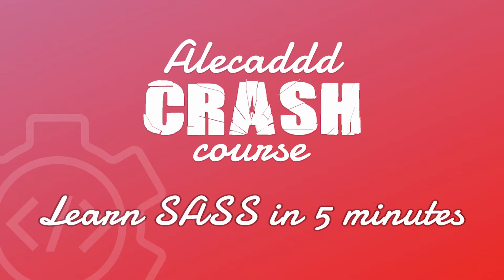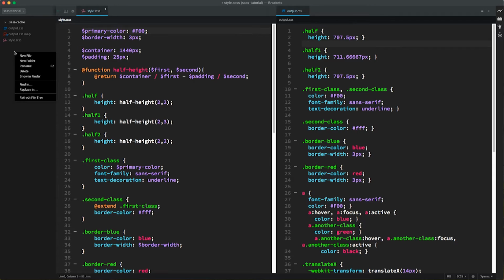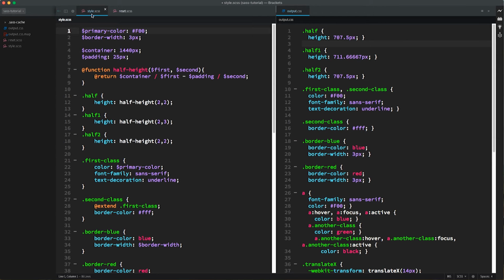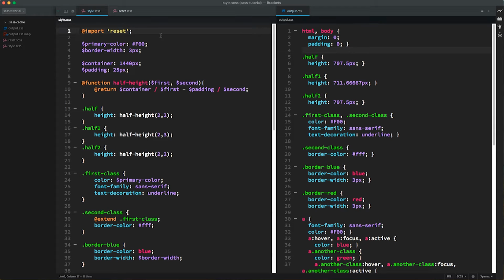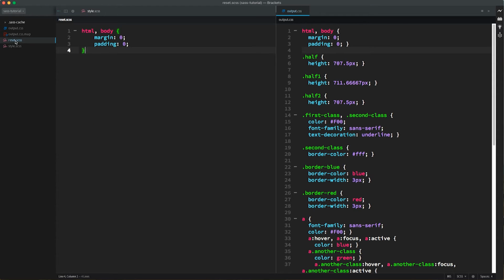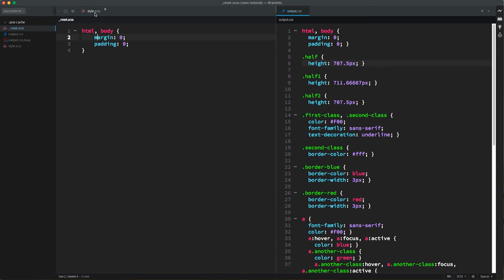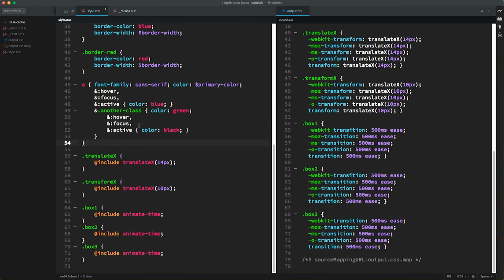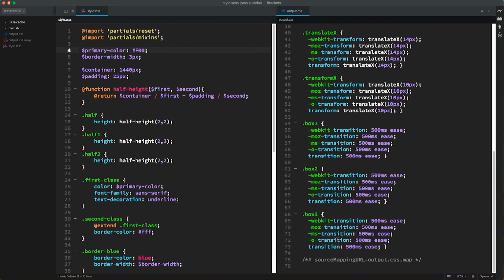Learn SASS in 5 minutes - PART 5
Alecaddd Crash Course, Learn how to code in 5 minutes.
How to use Import and Partials

Amazon Wishlist